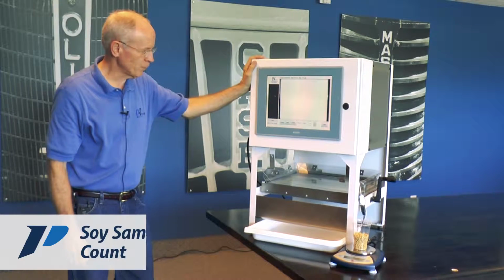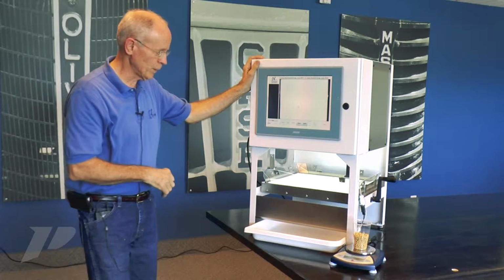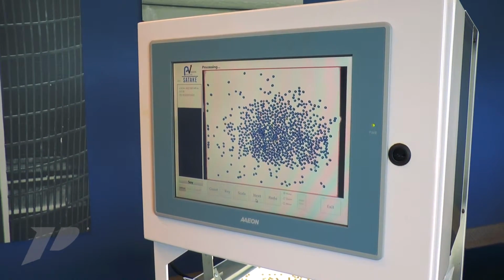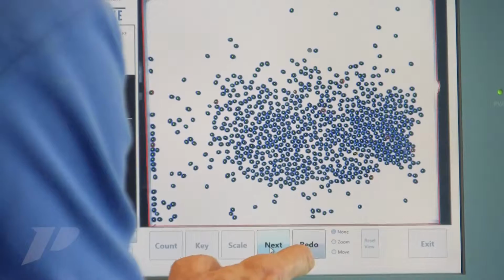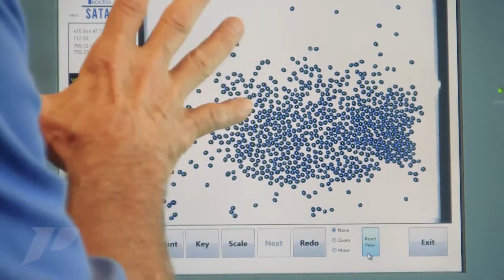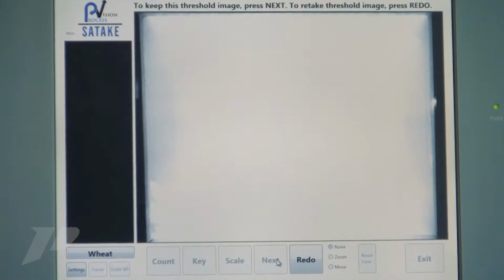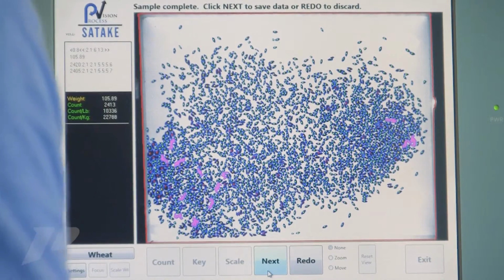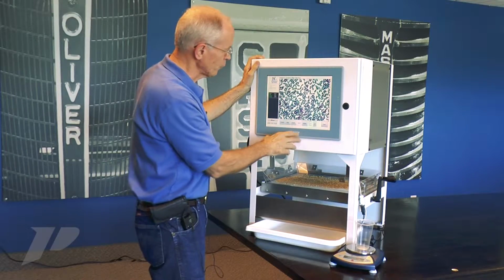Process Vision - Opticount Lab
Counting is fast and reliable with visual verification.
OptiCount provides seed-by-seed size, shape and color analysis giving you count and data output in less than 30 seconds.

OptiCount Lab provides:
• Configurations for Soy, Corn, Wheat, Flower/Veg, Others
• Recipe-based setup for rapid changeover
• Integrated bench scale interface
• Image and data archiving
Also available in fully automated OptiCount OnLine